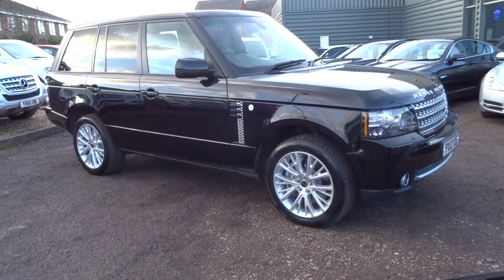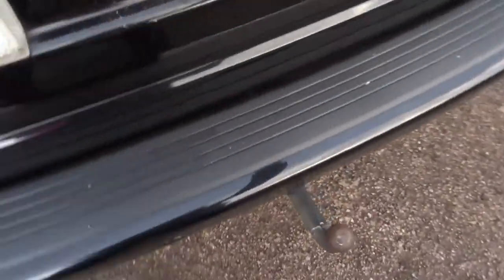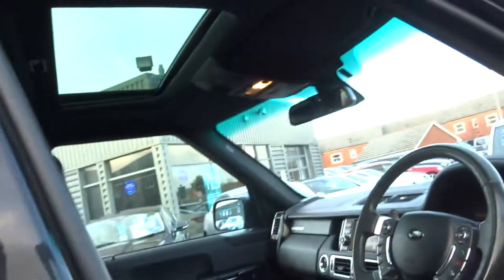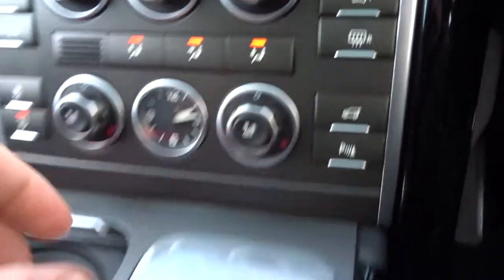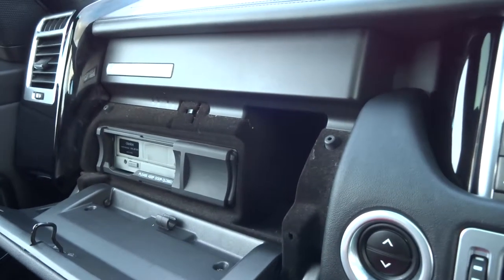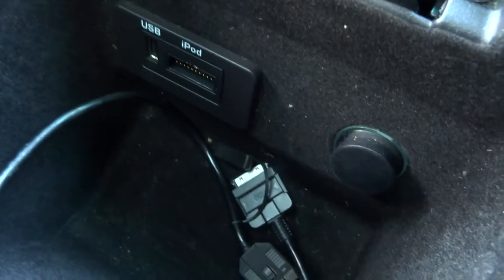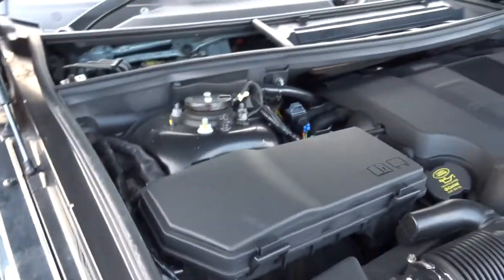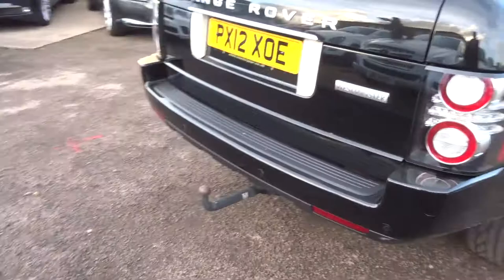Country Car Barford Warwickshire